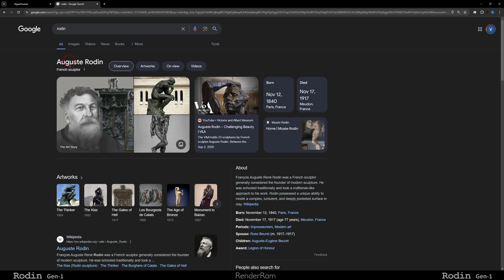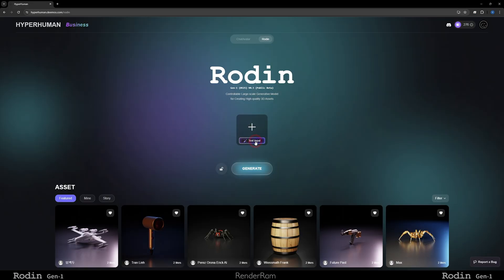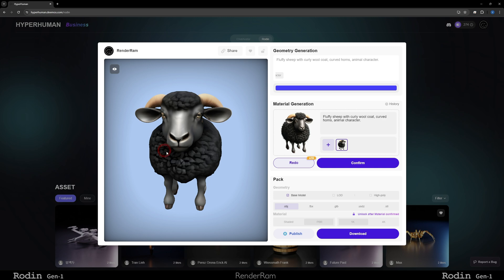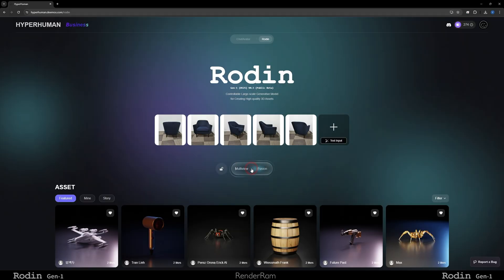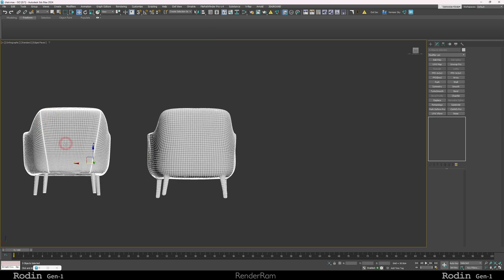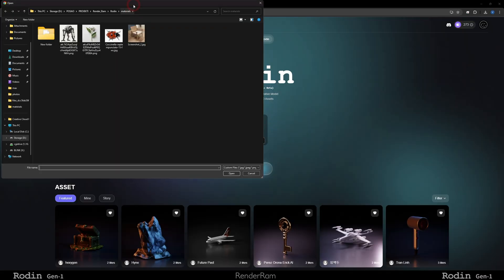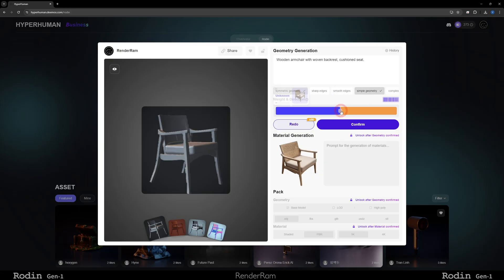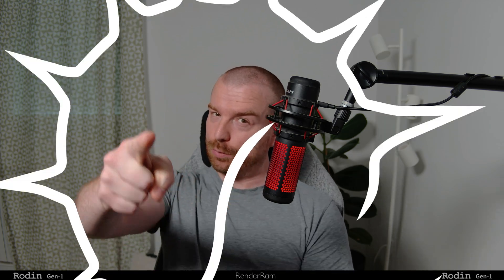Is This The Future Of 3d Modeling? | AI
Yo guys, today on @RenderRam  I made a review about @DeemosTech 's new product called Rodin Gen-1, a tool for creating 3d models with power of AI.
if YOU want to check out Rodin Gen-1, head over to their
and use the code: SQ9IAQGK8ACK for 10 free points! (available to first 99 users)

00:00 Rodin Intro
01:57 Text prompt modelling
05:18 Multiview modelling
09:41 Fusion modelling